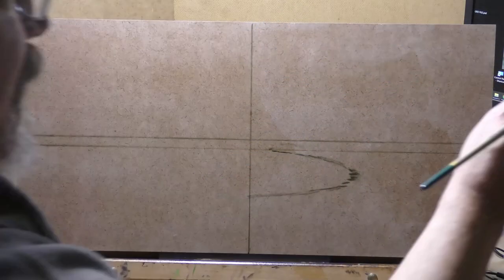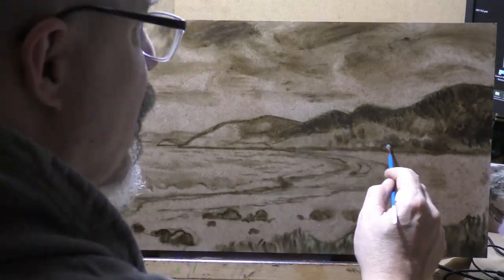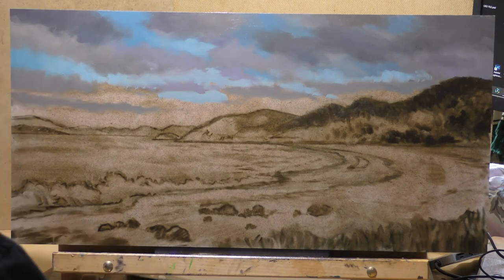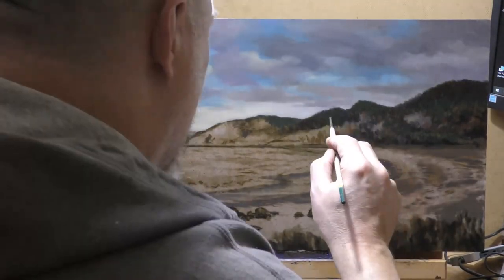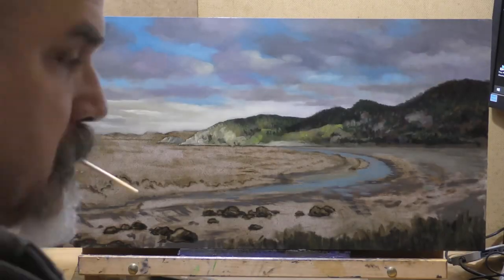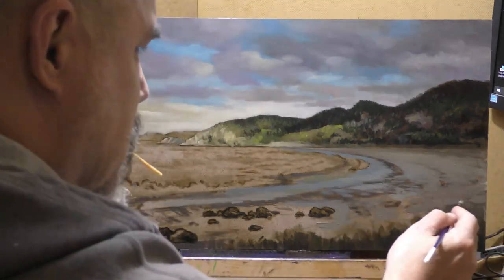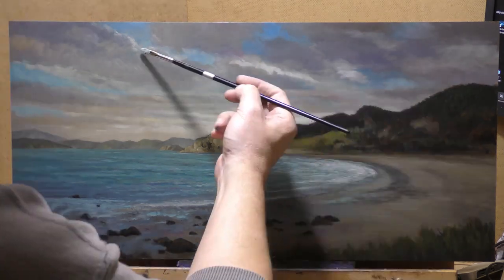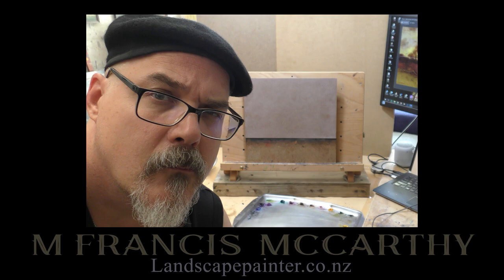Long Beach 12x24 - Painting Demonstration!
Beach Scene.

#476 Long Beach 12x24 15 min 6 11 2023